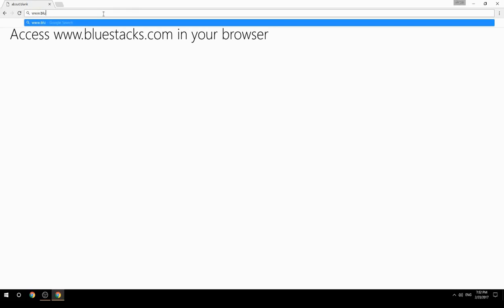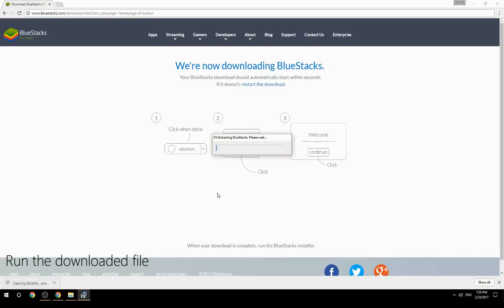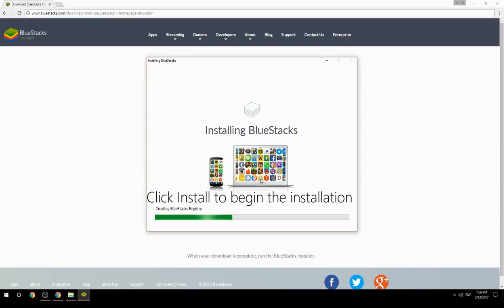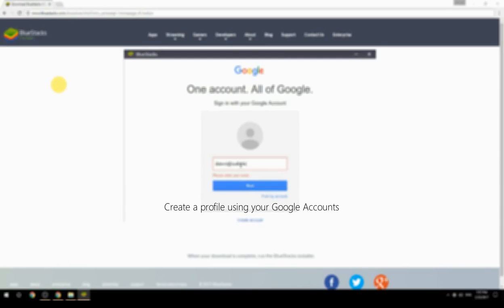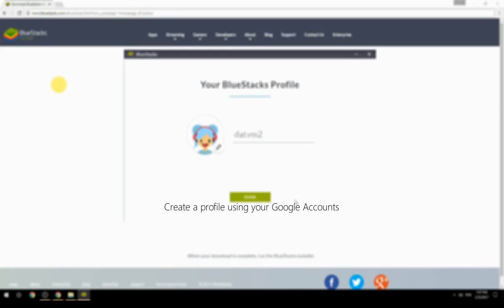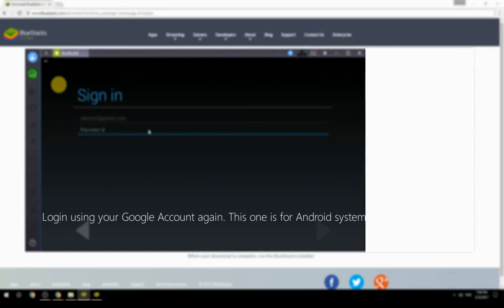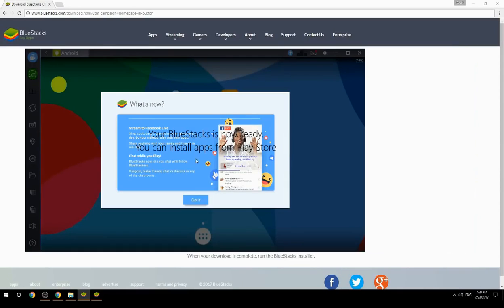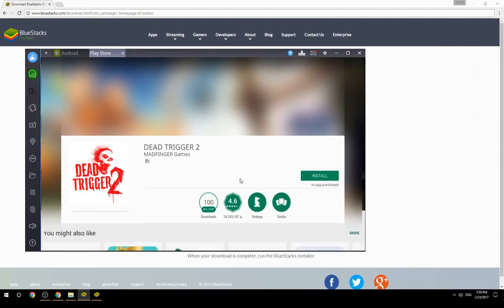How to Download & Play DEAD TRIGGER 2 on your Computer. Valid for Windows 7/8/10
Learn how to download & Play DEAD TRIGGER 2 on your computer today. This method works for Windows 7/8/10. It will take you less then 10 minutes to get started.